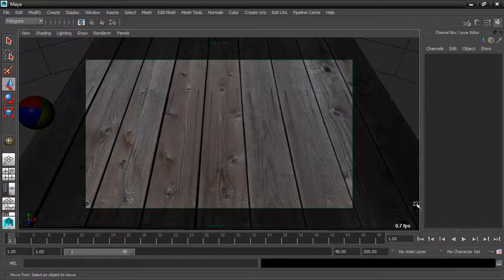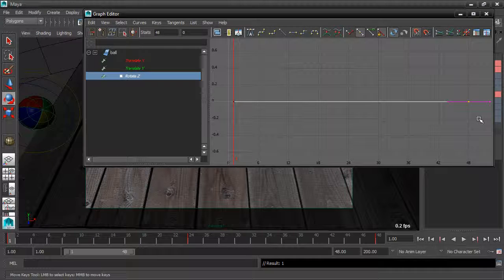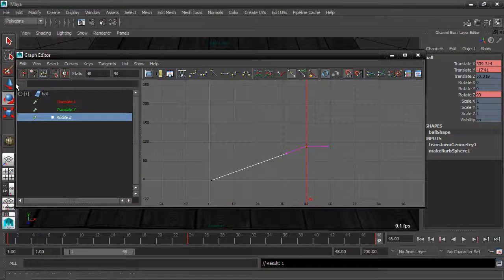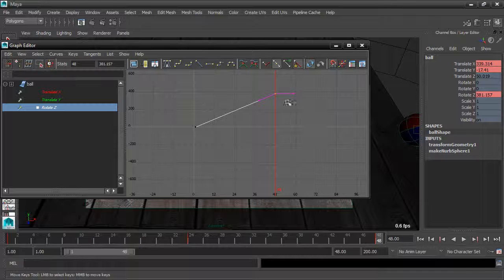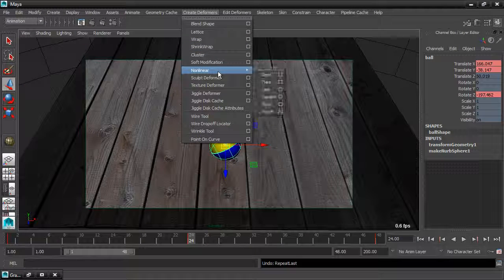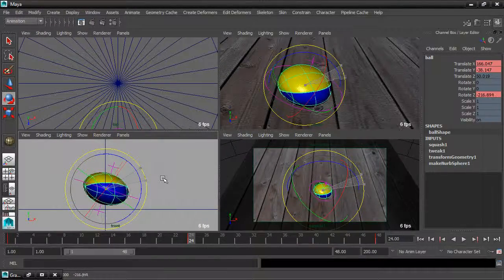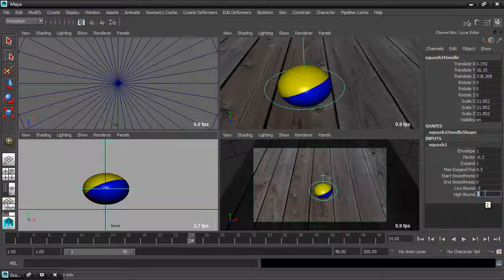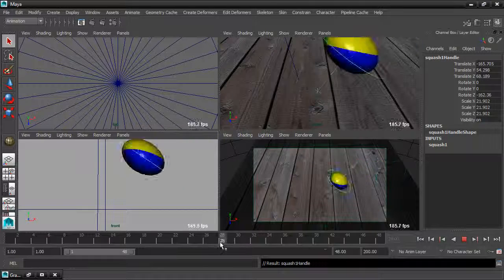Tutorial - Maya Animation Pipeline part 8 of 12